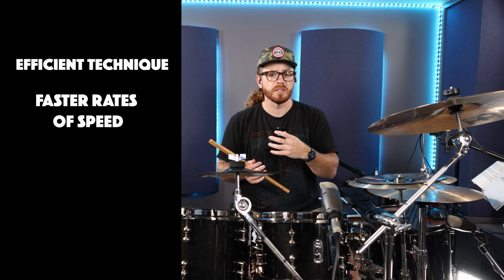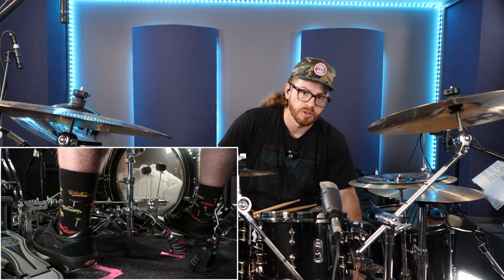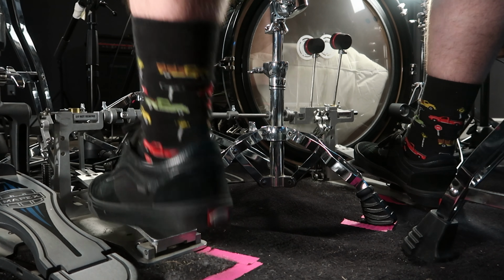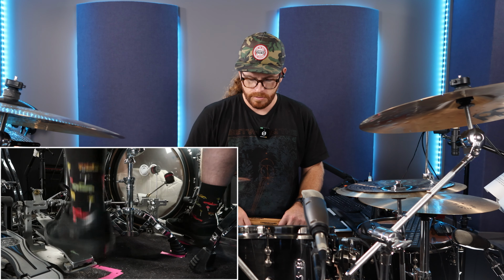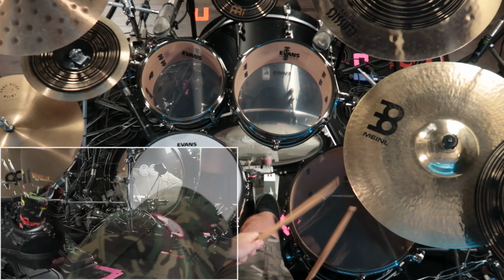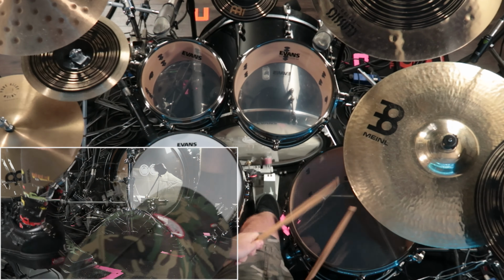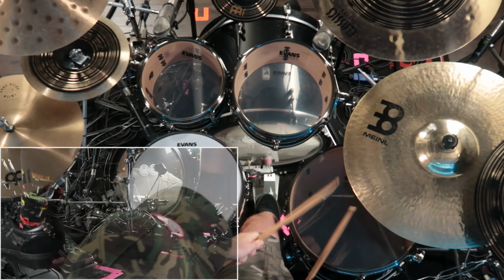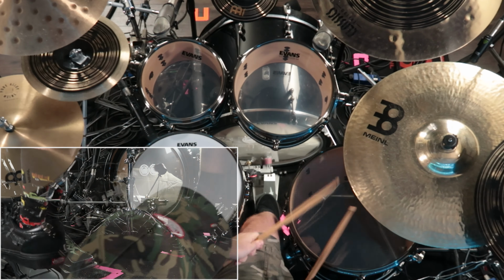Master Double Bass Drumming with INSANE Speed & Control!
🔥 Get personalized coaching, structured lessons, and a proven roadmap to take your drumming to the next level.

If you want to master double bass with unmatched speed and control, then this video is for you! Learn the techniques and exercises to take your drumming skills to the next level.